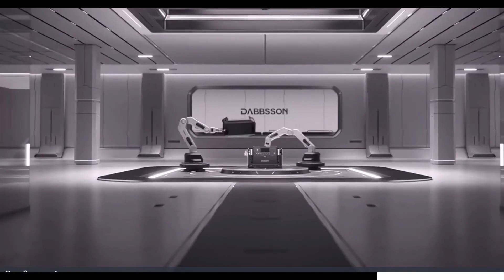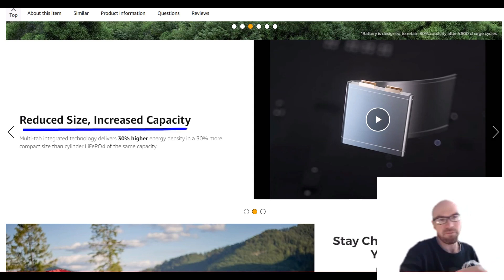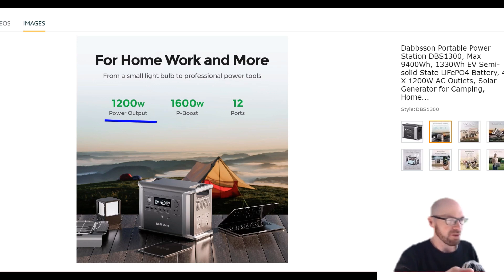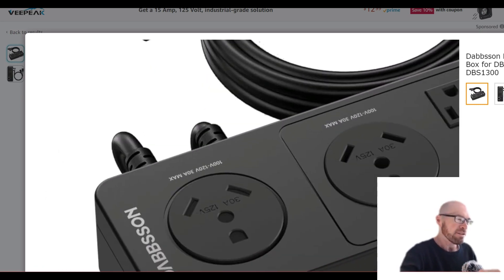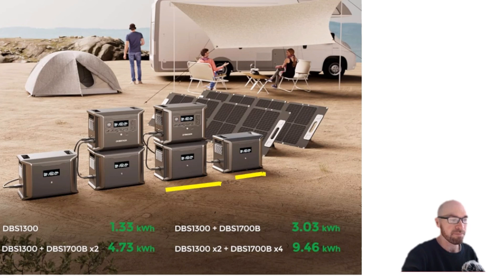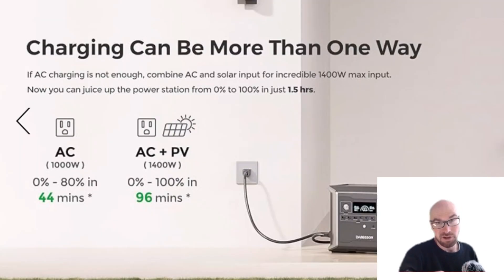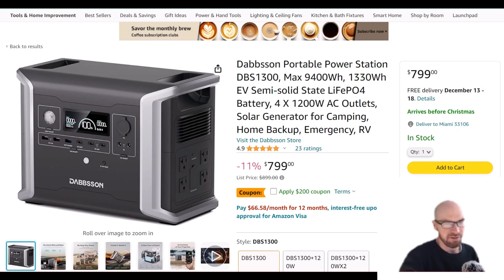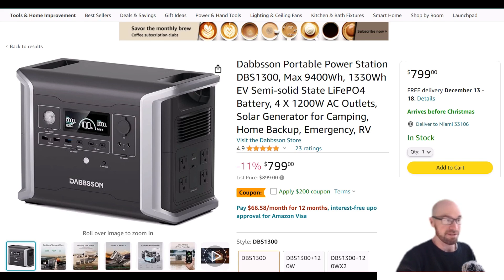NEW Dabbsson DBS1300 | Semi-Solid LFP, Expansion & Parallel Ports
A quick look at the NEW Dabbsson DBS1300 power station, which is basically a new smaller version of the popular DBS2300 but also includes a parallel port as well as expansion battery ports for almost 10kwh total capacity.

This model also uses their Semi-Solid State Lifepo4 battery cells, which they claim have a very impressive 4500 charge cycles to 80% of new capacity.

The inverter is on the smaller side though, 1200w continuous, which is good enough for most appliances but certainly not all. Two units can be connected in parallel (with parallel box) for 2000w output. This has it's pros and cons, but the advantage of a smaller inverter is it will consume less power and generally will be more efficient - especially when running smaller loads.

The extra battery that Dabbsson sells with this unit is 1700wh (DBS1700B) and DOES NOT have any other input or output ports (it charges up to 1200w when connected to the main unit only).

The 3000wh extra battery (DBS3000B), for comparison, has 1200w Solar Charging capability (but still no output ports).

I really think they should have given the 1700wh battery 400w of solar input as well and a couple usb ports. That would make this system quite unique and appealing, especially given the very small portable size and weight of these units. But since the battery's can not do anything special, should you still consider this DBS1300 over the hot selling models from the other big brands?